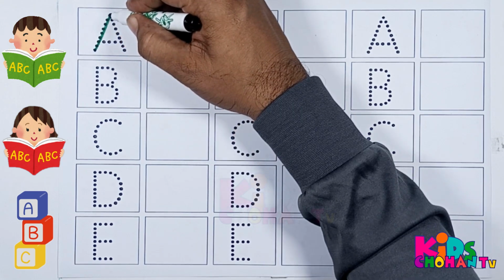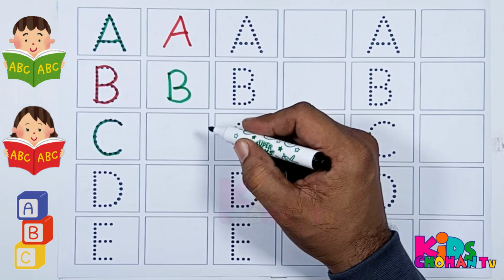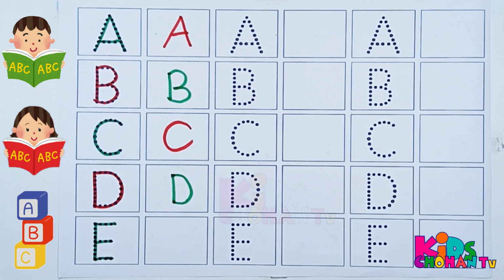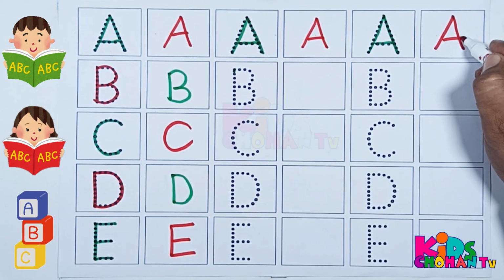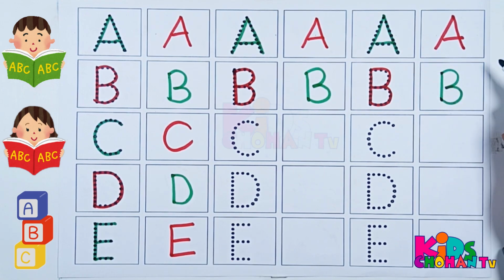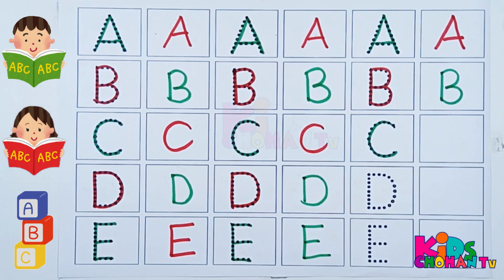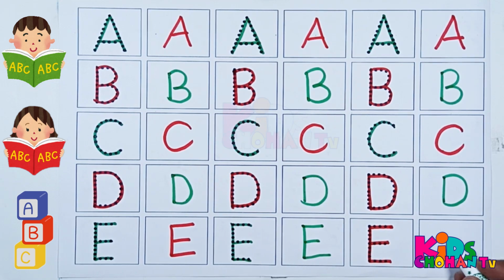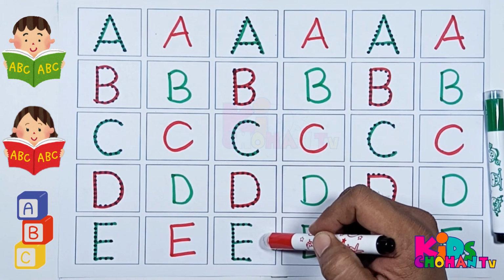ABCD Alphabet Song, ABCD Phonic Song, The Alphabet, One two three, 1 to 100 count, 95